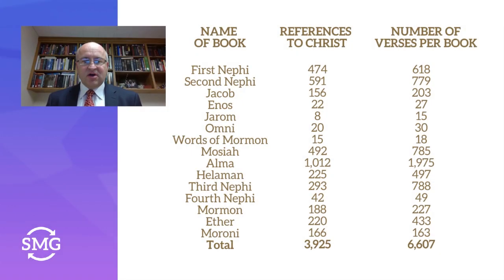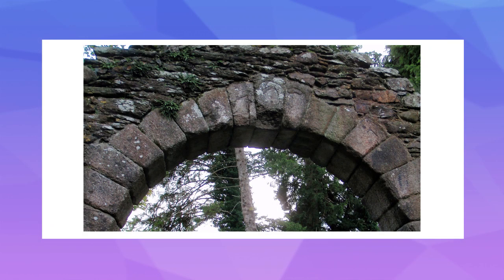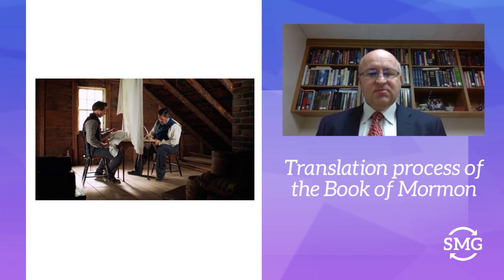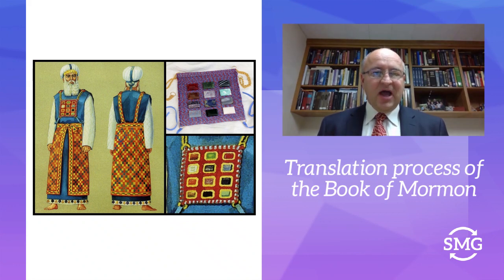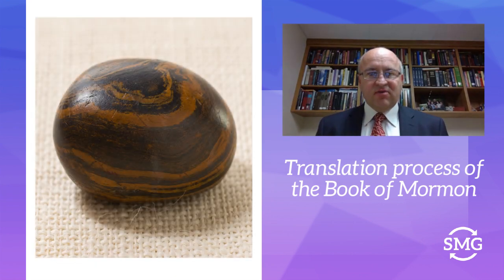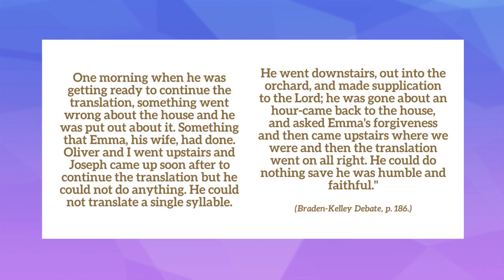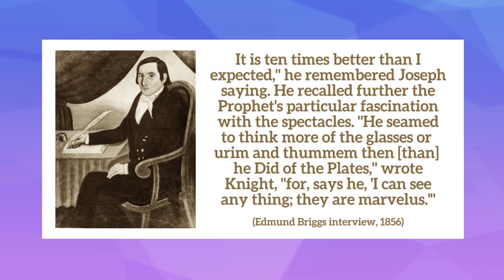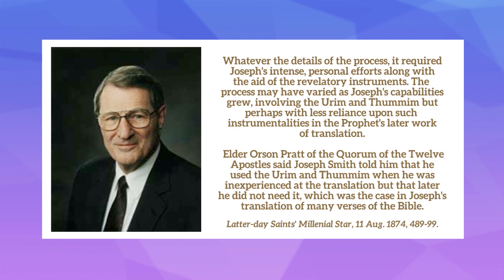COME, FOLLOW ME | BOOK OF MORMON | INTRODUCTORY PAGES | EP. 1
Dec. 30 - Jan. 5, 2020

Welcome to StudyMyGospel! Our mission is to supplement your gospel studies, uplift, and inspire. Our content does not claim to be doctrine or correlated. The channel is a collection of gospel teachers expounding their insights from the scriptures.

Ep. 1 Introductory pages notes